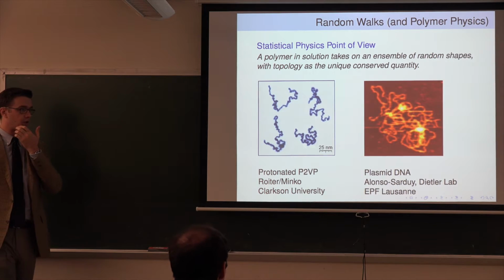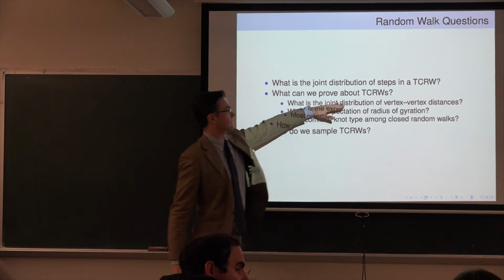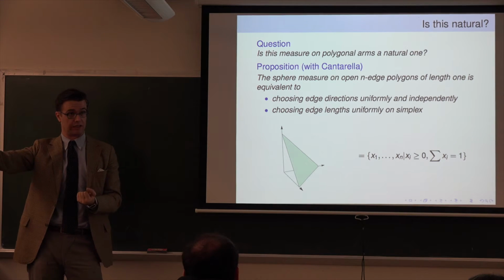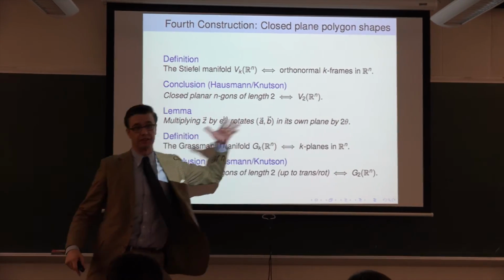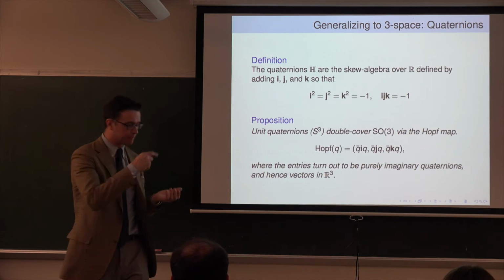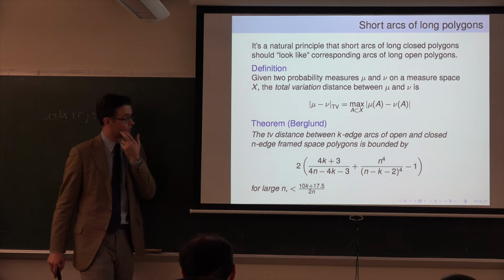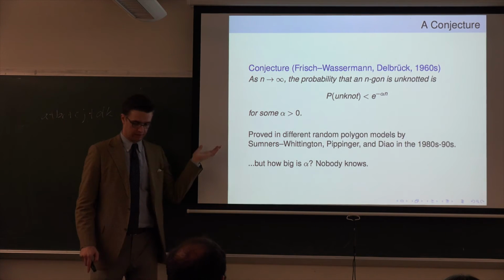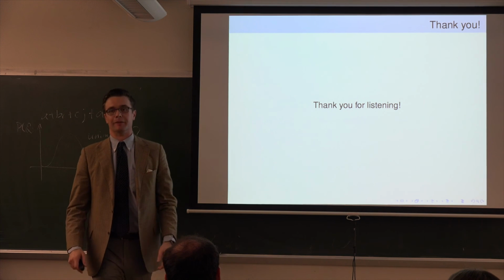Clayton Shonkwiler: A Geometric Perspective on Random Walks with Topological Constraints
We continue our series with Clayton Shonkwiler on applications of geometry and topology to random walk/polygons and polymer science, but now at the graduate level.

In this video, we see a Graduate Colloquium talk presented by Clayton Shonkwiler at Louisiana State University entitled "A Geometric Perspective on Random Walks with Topological Constraints".

This video and talk are aimed at graduate students with some experience with geometry/topology.

If you enjoy what you see, please be sure to Like our Facebook page.